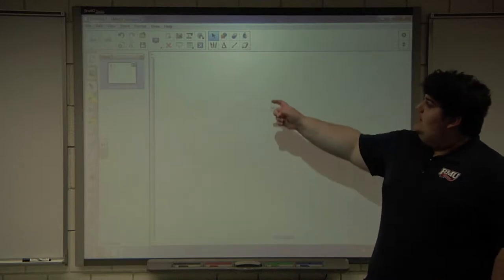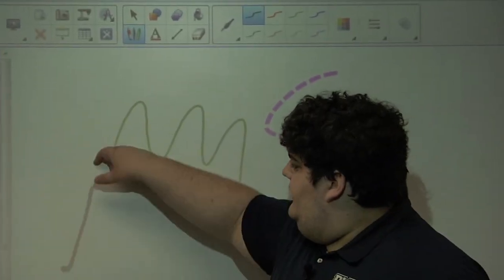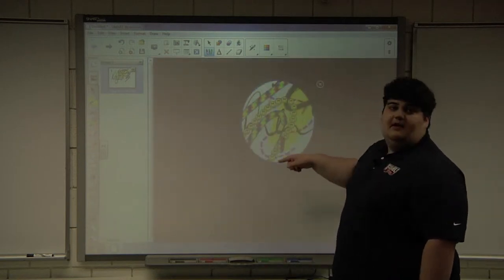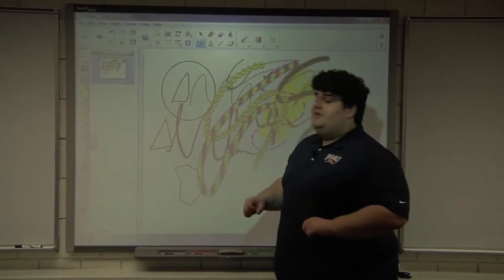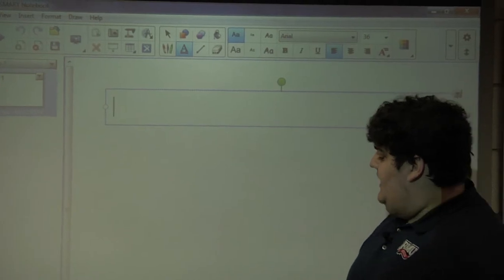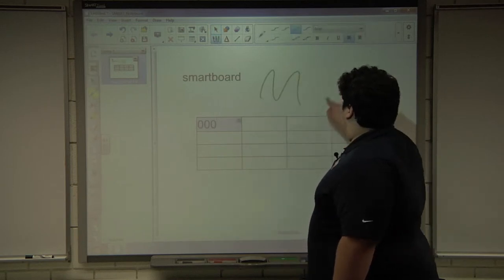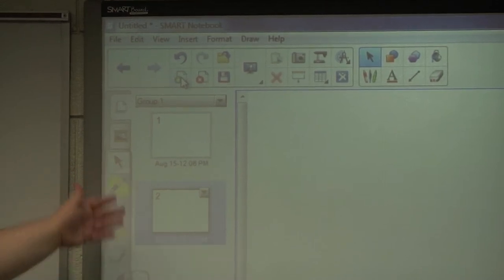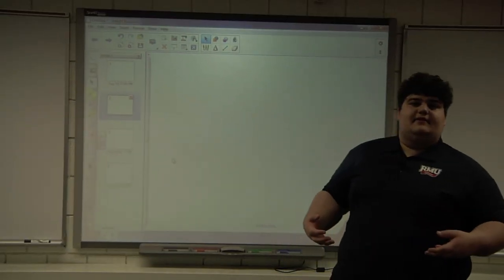SmartBoard 600 Series Notebook